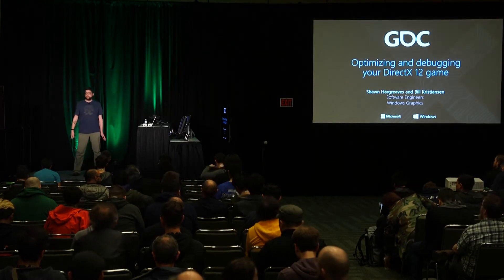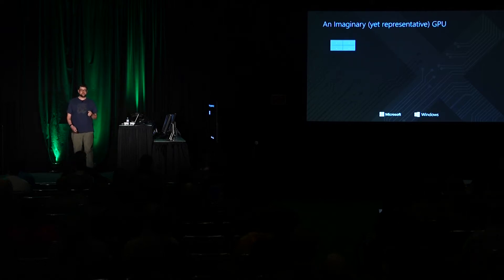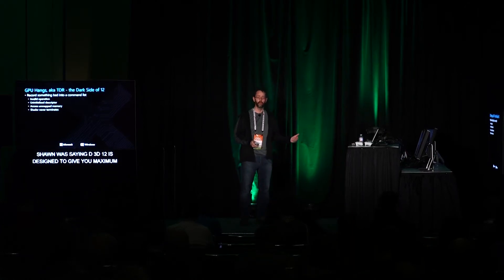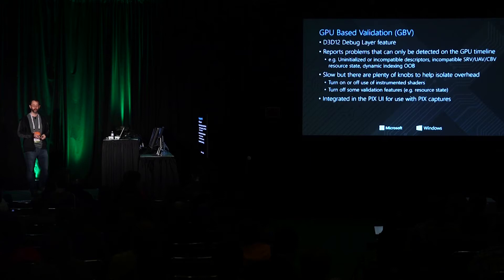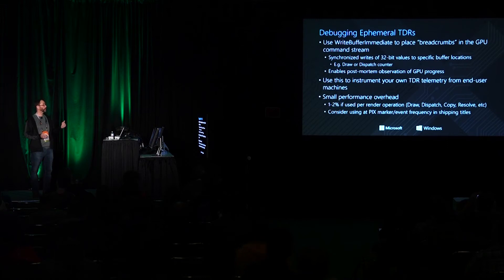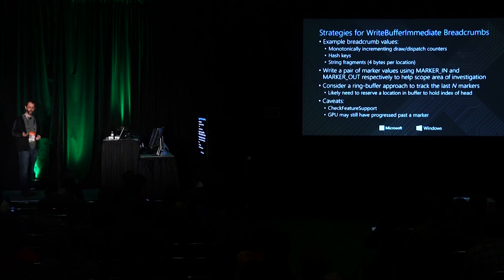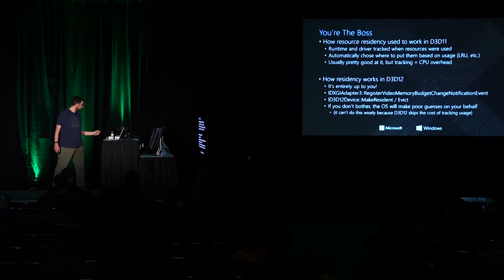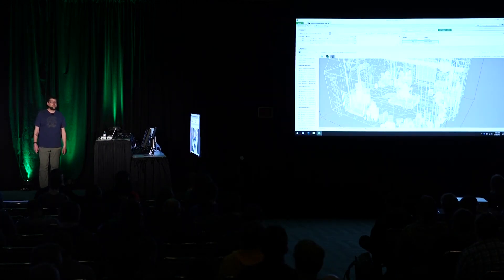Optimizing and debugging your DirectX-12 game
Learn about the latest tools for peeling back the cover of your DirectX 12 GPU and finding out what is really going on inside it. How efficiently are your shaders making use of hardware execution resources? Why did the GPU hang? How can you make your games run faster, look better, and crash less often?